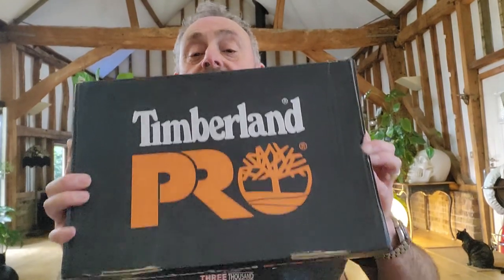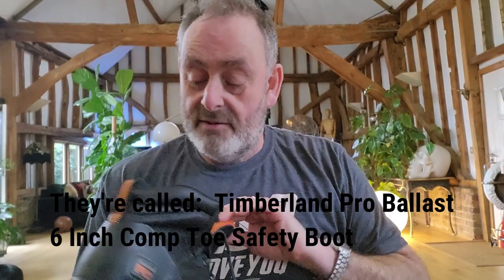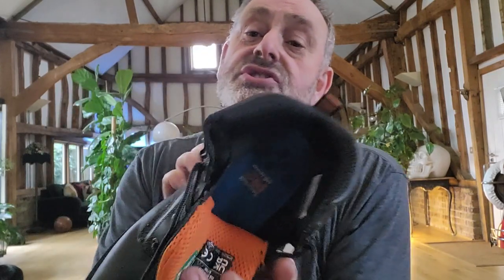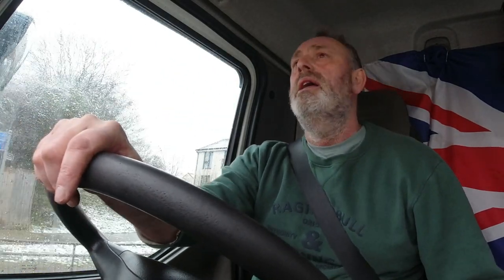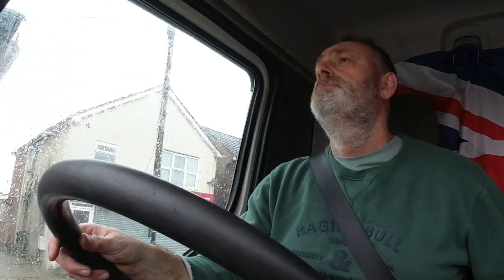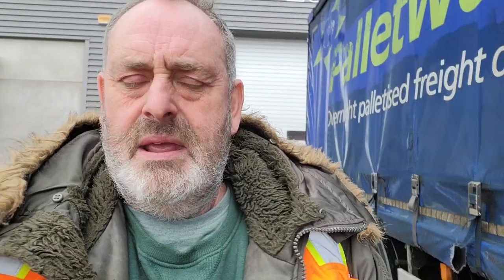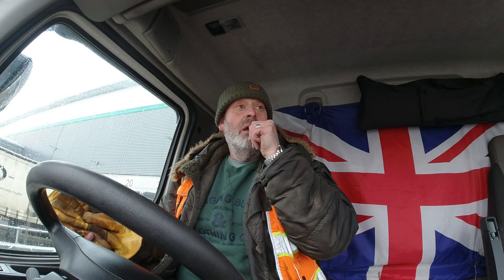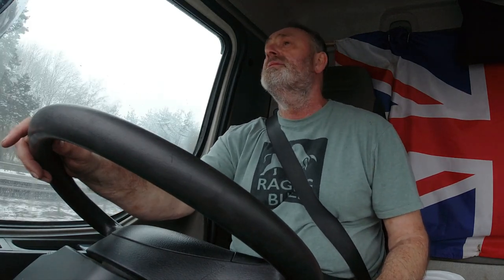Timberland Pro Balast 6 Inch Comp Toe Work Boot. A Review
Fresh out of the box on day one. This is an unsponsored and candid review of what I think of my new boot, the Timberland Pro Balast. freelance truck driving, freelance trucking, freelance lorry driving